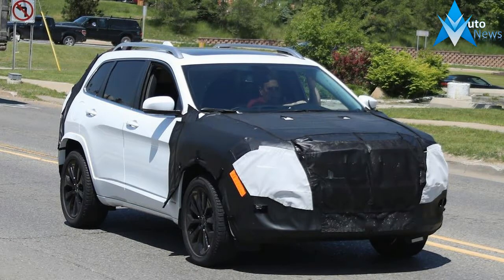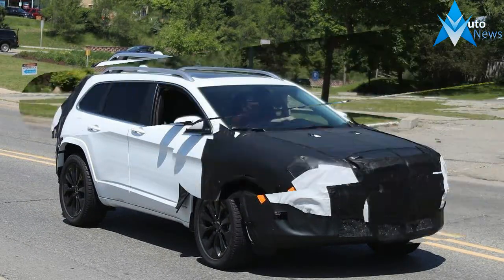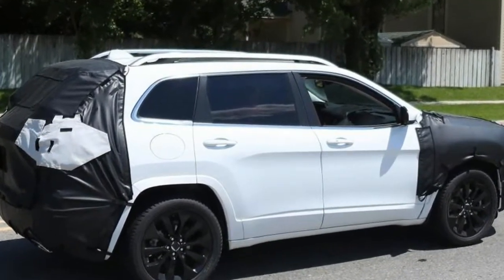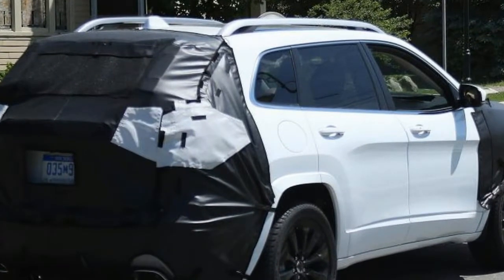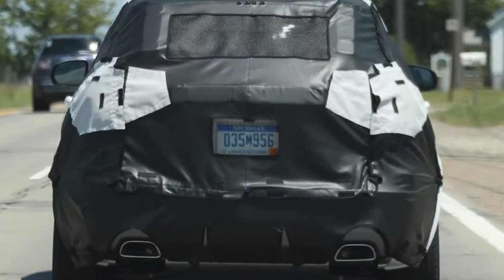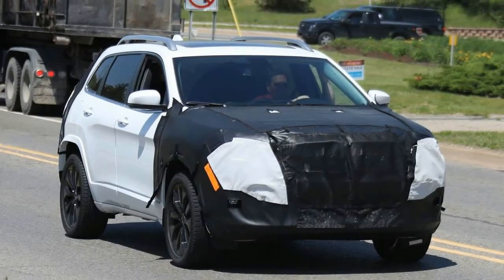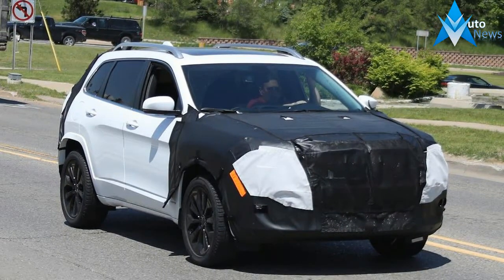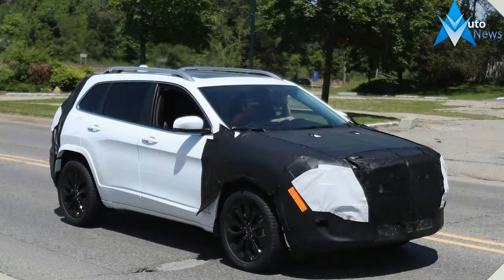Wow Amazing 2018 Jeep Cherokee spotted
Wow Amazing 2018 Jeep Cherokee spotted - The Cherokee has been around since 2014 in its current form, so it's due for an update to keep it in line with the rest of the range, particularly the new Compass model it sits above in the line-up. The most obvious change is at the front-end, as the engineers have covered up the whole front of the car with plastic covers to disguise a new design.

$80,000